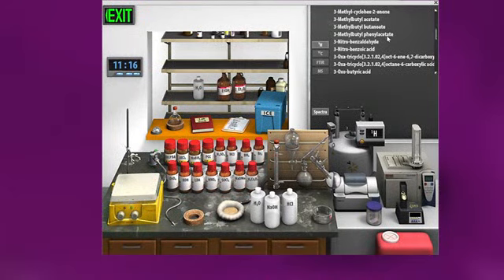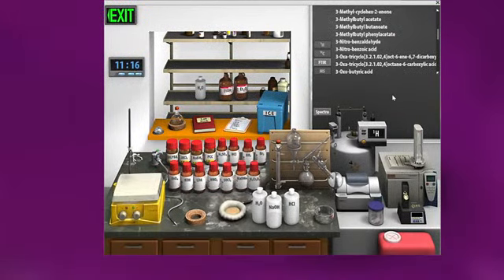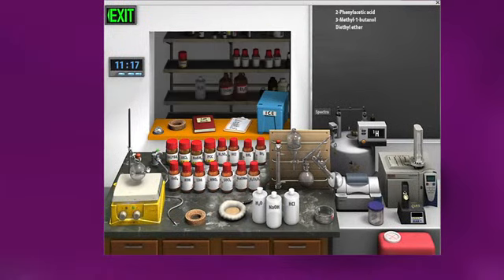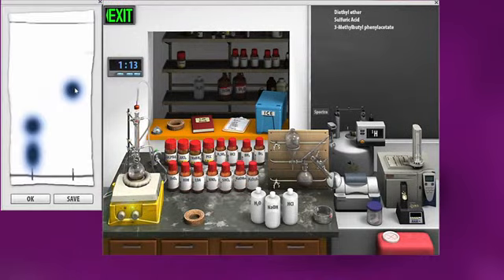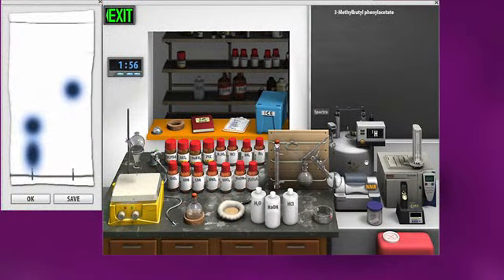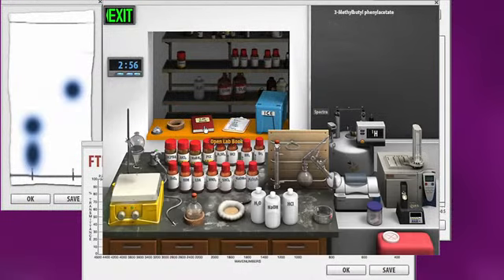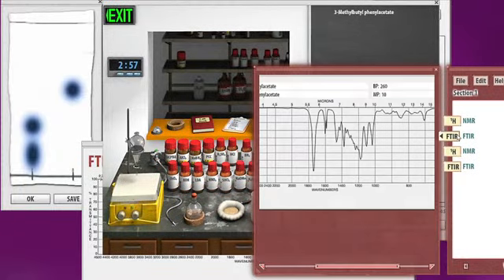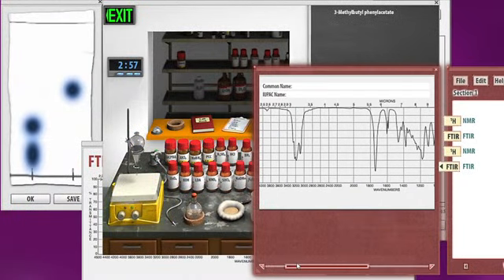Síntesis orgánica de un Éster | Show me the results Ep #9